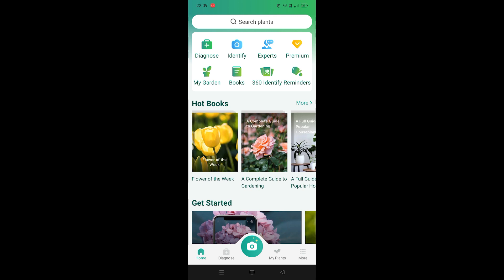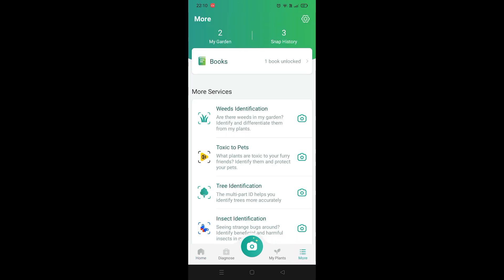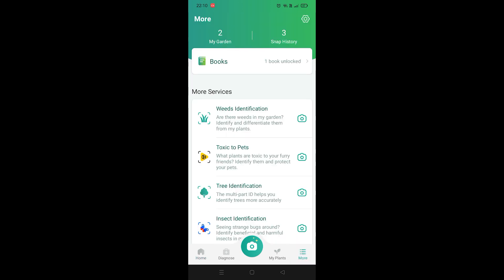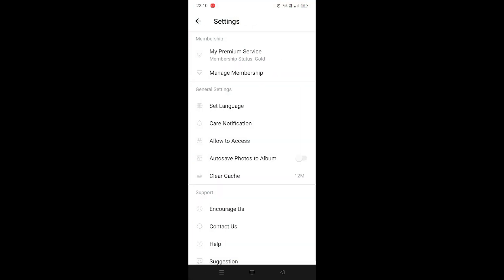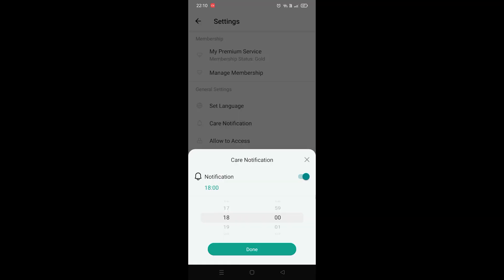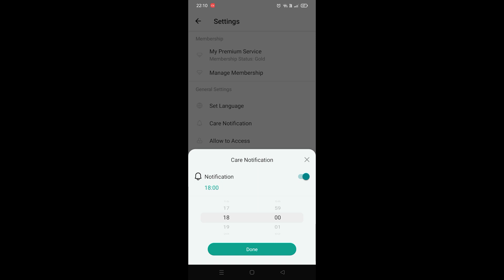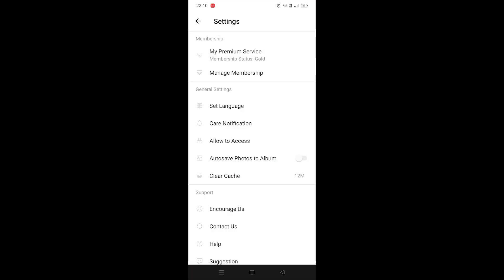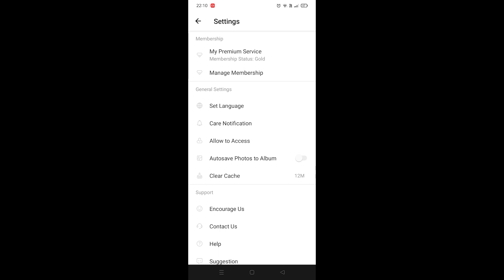How To Disable Notifications on PictureThis (2023)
If you are looking for a video about how to disable notifications on picturethis, here it is!
In this video I will show you how to disable notifications on picturethis. Be sure to watch the video to the very end.
You will learn how to disable notifications on picturethis in this video.